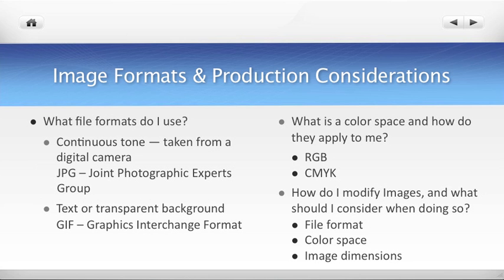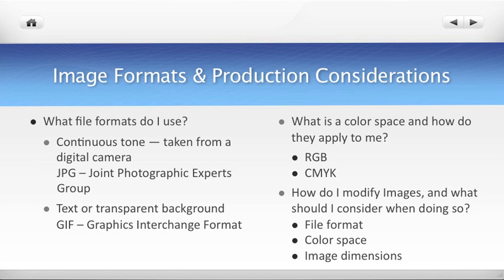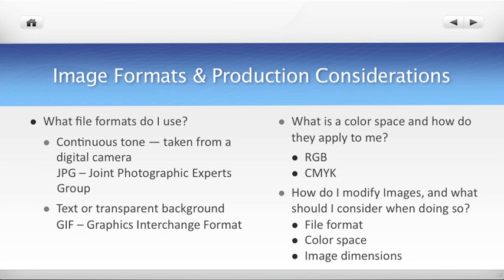Adding images part 1